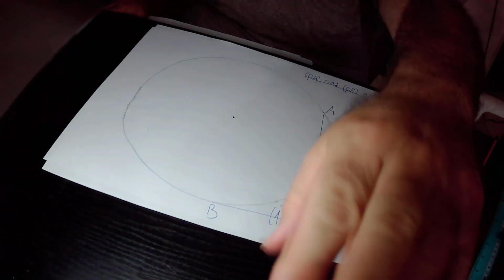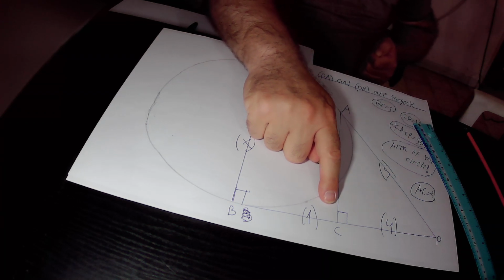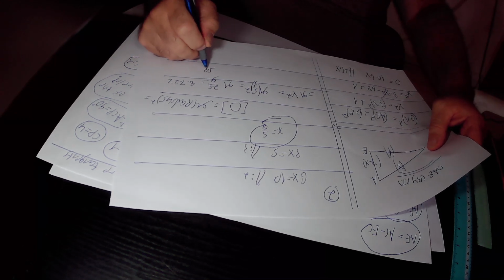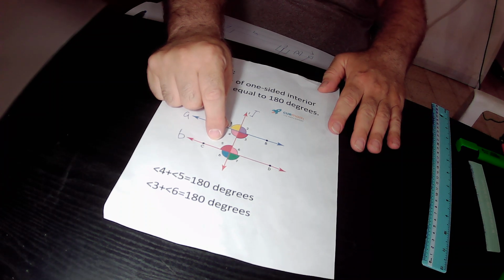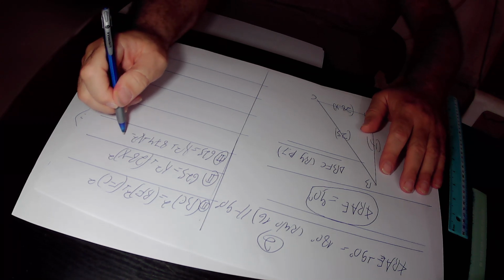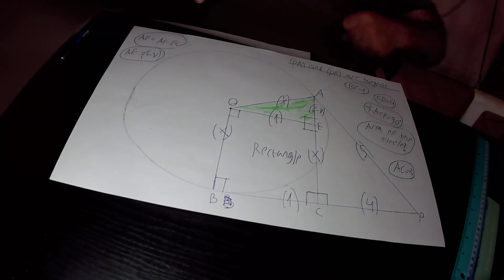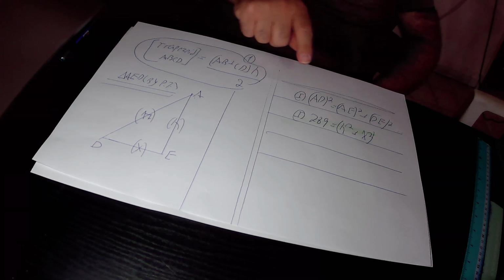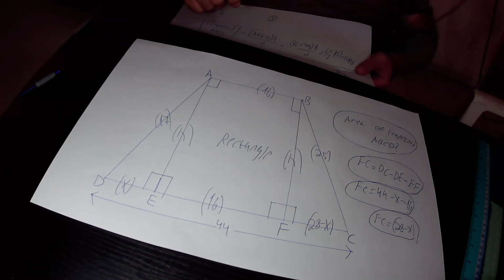TWO OLYMPIAD QUESTIONS